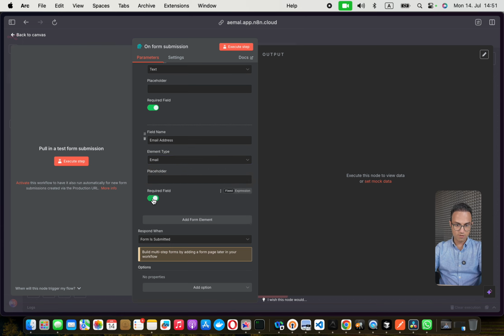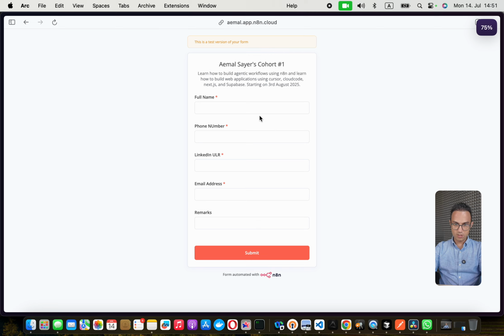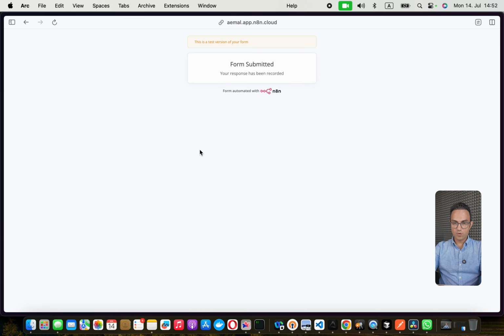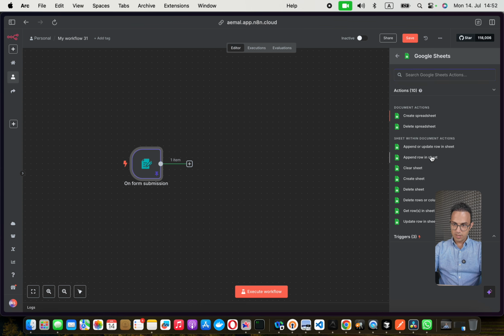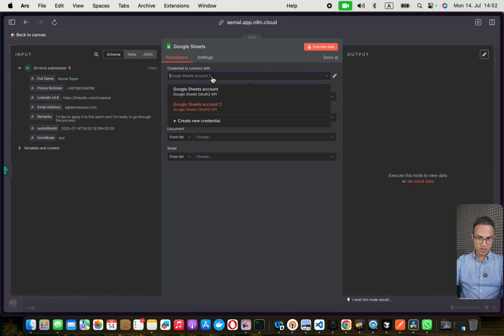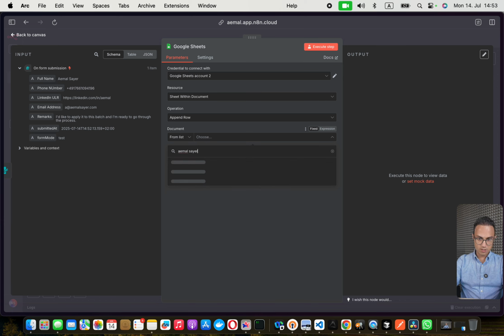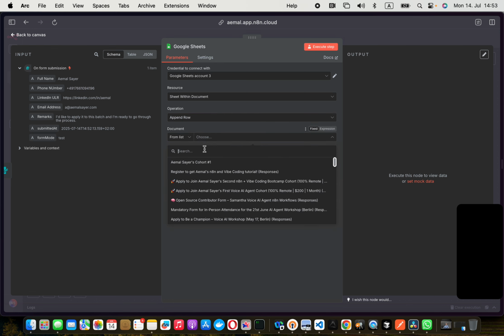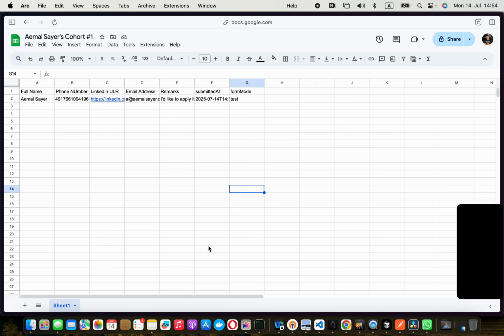Lecture 9 | n8n & Vibe Coding Crash Course | n8n, ElevenLabs, Claude Code, Next.js, Supabase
In this Lecture 9, dive deep into building a Voice AI Agent integrated with CRM and Kanban interfaces. Learn hands-on how to automate lead qualification using n8n, leverage ElevenLabs for AI voice functionalities, and bring everything together with vibe coding techniques using Claude Code. Perfect for beginners and entrepreneurs wanting to unlock AI-powered automation and web app development.

This crash course takes you step by step:

1. n8n Fundamentals to Advanced: From beginner basics to building production-ready workflows.

2. AI Voice Agent with ElevenLabs: A customer fills an n8n contact form → a voice AI agent calls the lead to enrich data → if no answer, the workflow automatically switches to email → finally, the system qualifies the lead and books a discovery call based on user-set prompts. Inspired by Alex Hormozi’s 60-Second Hack.

3. Vibe Coding with Claude Code: We shift into web app development mode, using Next.js, TypeScript, Supabase, and PostgreSQL to bring the automation into a modern web application.